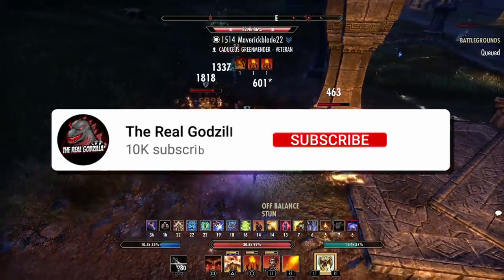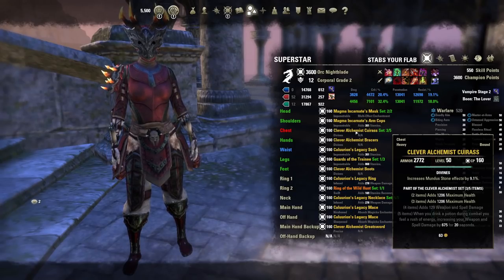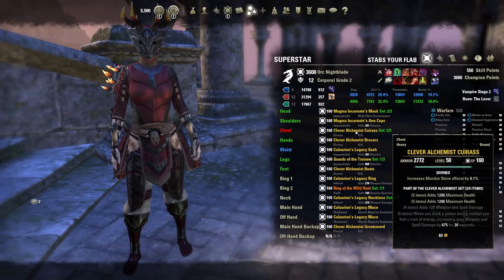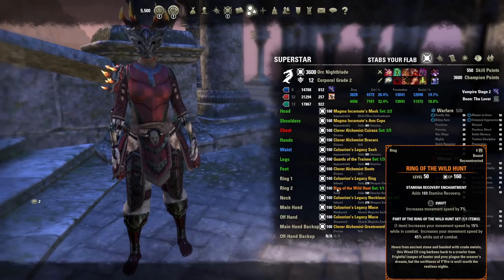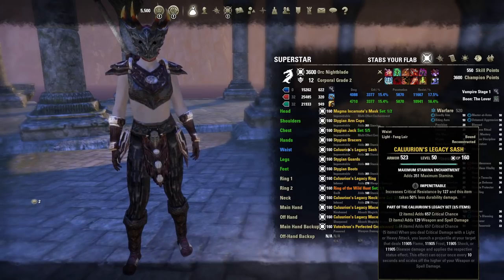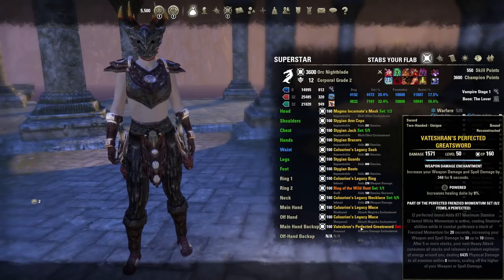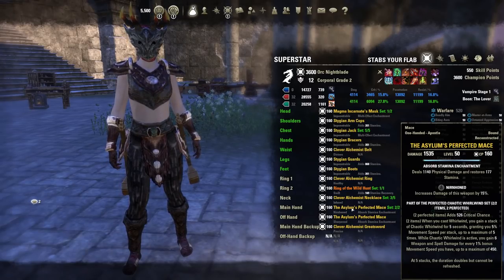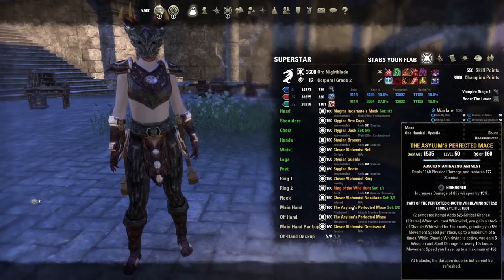ESO - How to Optimize Your Builds for the PvP Meta | Update 32 & Deadlands DLC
What is going on guys! So in this video we are going to go over how to properly Optimize Your Builds in the PvP Meta in Update 32 & Deadlands DLC.

Schwinn
Jeremiah
Kantrell
TotalAwarness
JB Keith
Chanters
Sn1p3r_-310

Preston Shinn
Vesgir
Zachary W
Farrel Tudeor
Bushmaster
Breton
E-Man
Paul Walker
P1TV1P3R
Frequentic
Civili
Chocobo
Kryspy
Nick
Drunk Guy
Jason Priddy
Irisi Souls
darken
Third Imposter
Kylerxius
Alvis Ločmelis
Patrick James Amai
William Kaliko
Jordan gray
Daniel Jones
BadButcherBad
DropSquad
P1T V1P3R
yobooboo
mac attack
Wafflygravy4735
Joseiltom Dantas